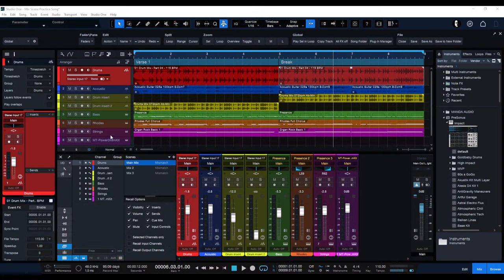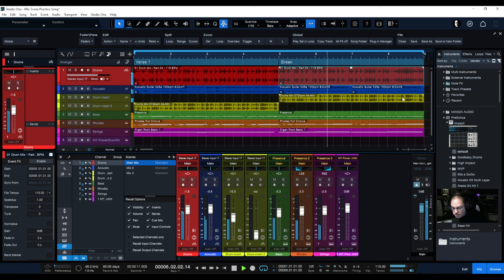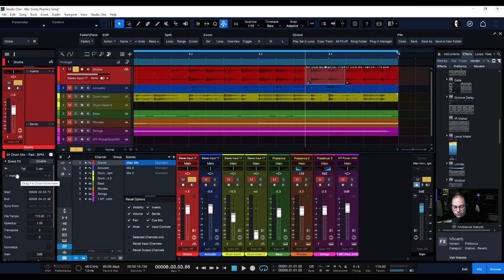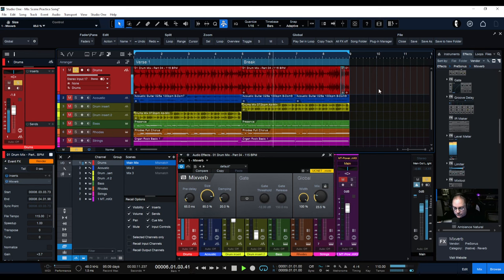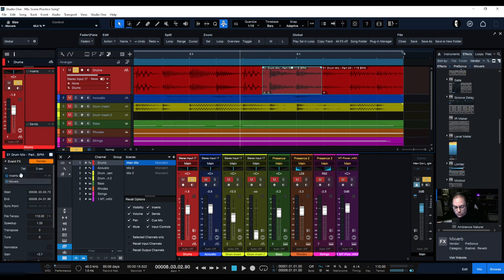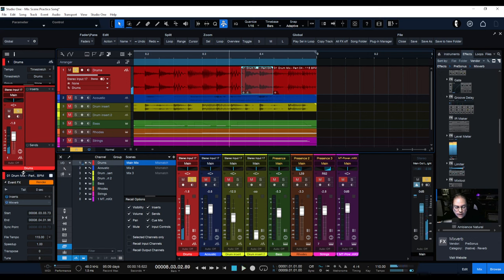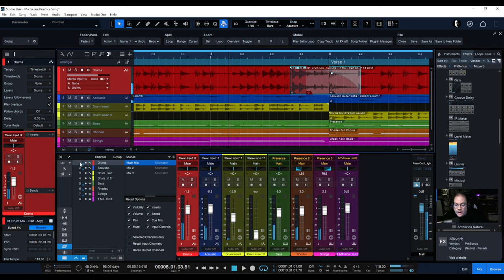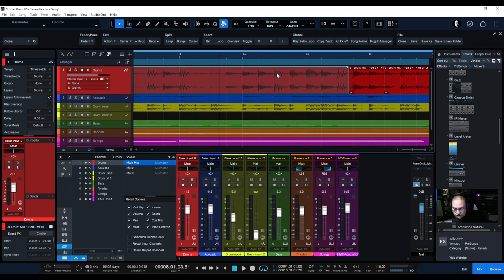MIXING TIPS 101 - Printing and Rendering Event FX - Home Studio Trainer Show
February begins with a video on how the Render option in the Inspector, for individual events, can act like a safety net when editing and mixing your songs.